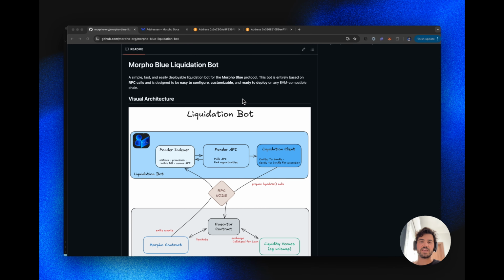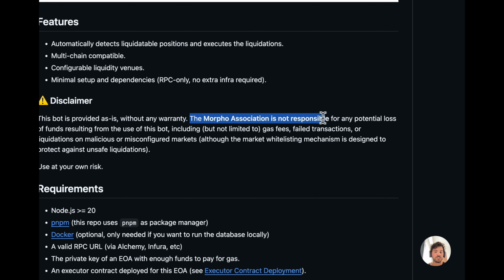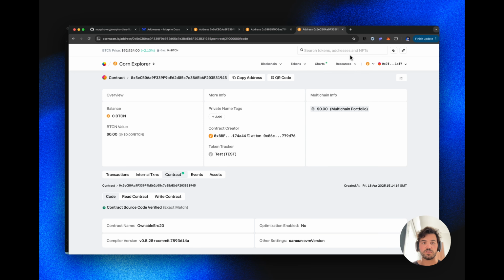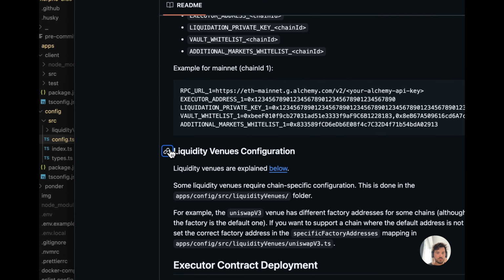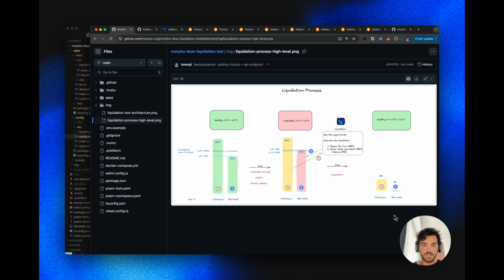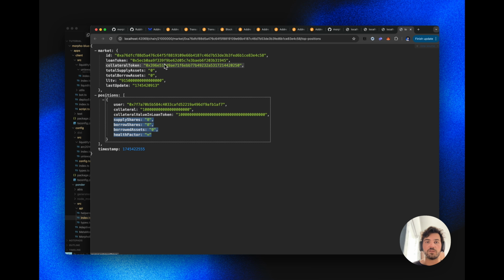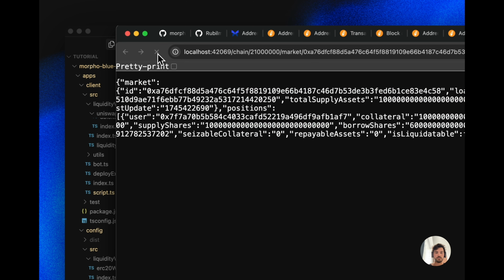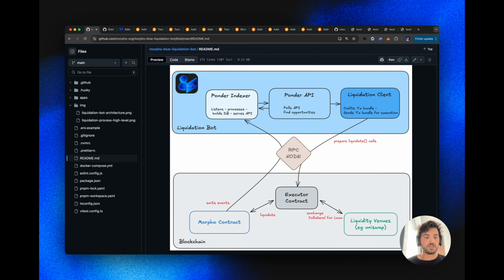Morpho Liquidation Bot Guide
Join Tom from Morpho Labs as he provides a walkthrough of how to run the open-source liquidation bot developed by Jean and Hayden , Morpho Labs contributors.

Learn how to easily set up a bot that monitor, identify, and execute liquidations to help maintain protocol stability while potentially capturing incentives.

Timeline

00:00 - 00:35 • Introduction & Hook
00:35 - 01:45 • Visual Architecture of the Bot
01:45 - 02:40 • Disclaimer
02:40 - 08:25 • Chain Configuration Setup
08:25 - 09:40 • Executor Deployment
09:40 - 10:45 • Liquidation Process Reminder
10:45 - 11:45 • Run the Bot
11:45 - 17:58 • Bot Liquidating a manually setup Position

Contributions and feedback are welcome straight on the repository